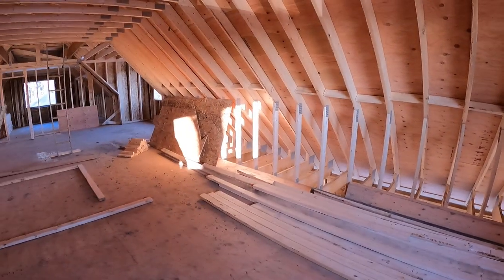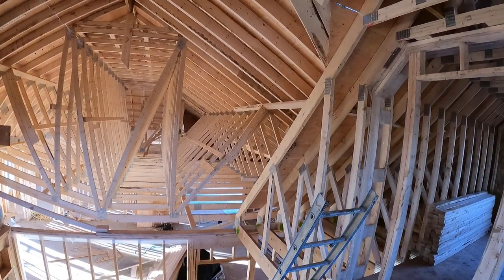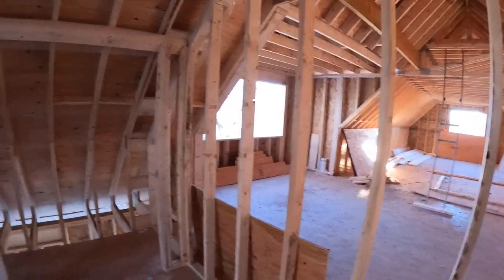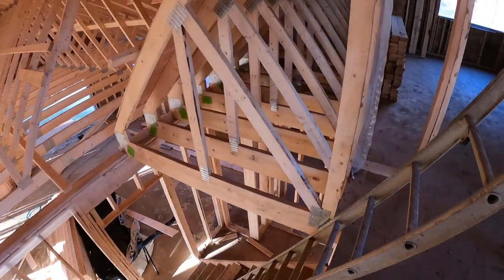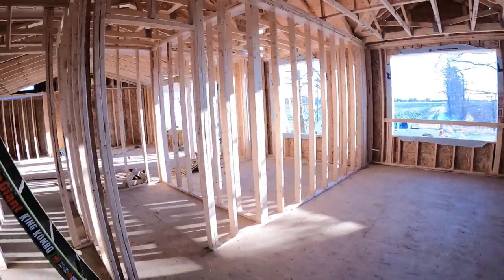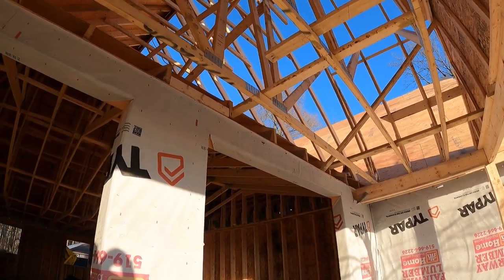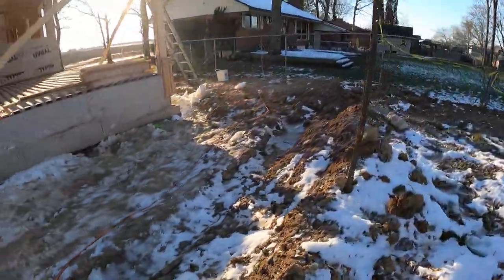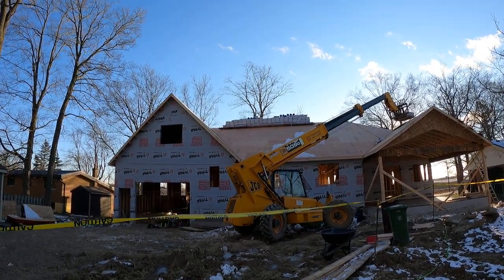Custom house progress....finish lines in view!!